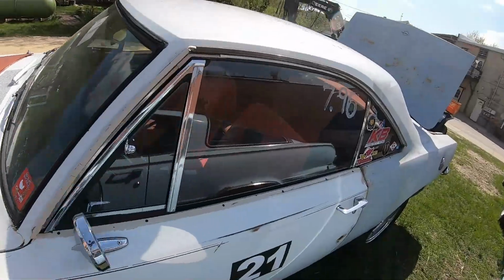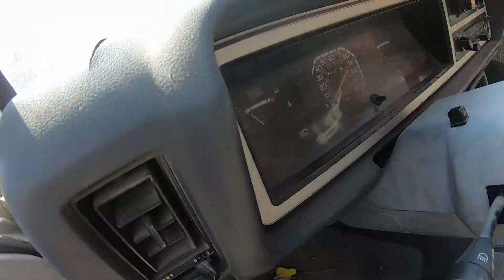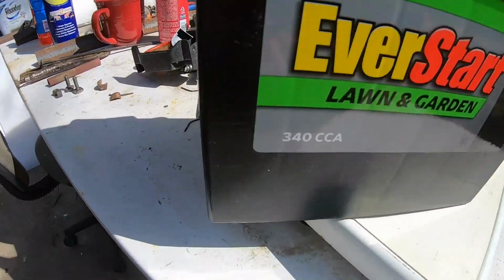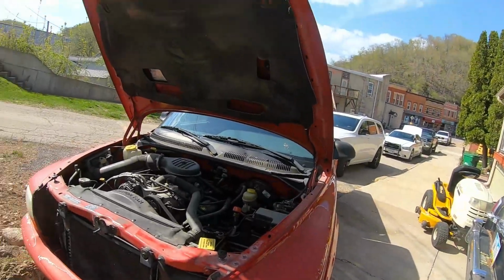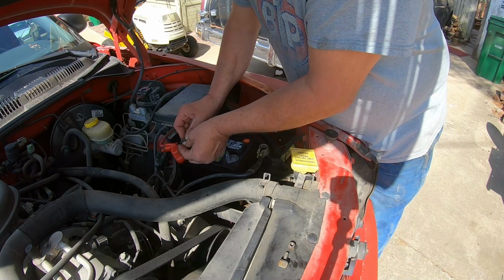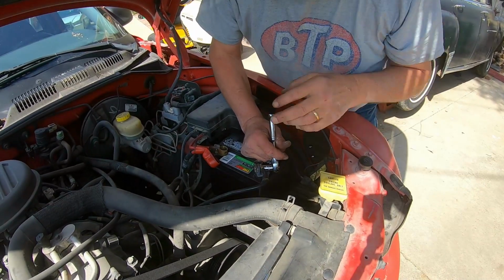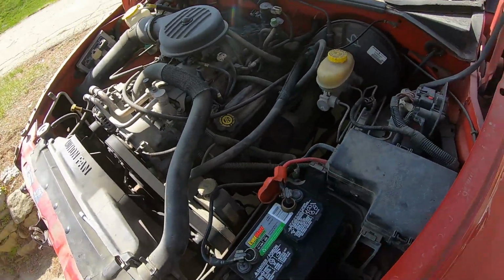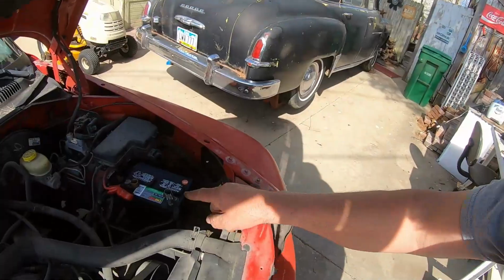Go Fast for Cheap try a Lawn Tractor Battery in your Race Car or Daily Beater. Better ETs and MPGs!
In this episode, just try to pay attention to Jaybo's incoherent ramblings about the benefits of the Light and Cheap Lawn Tractor Battery.  It's nothing new, people use them, we've used them in our Dodge Neons for decades.
Like mentioned you need to stay on top of your state of tune, and don't be a moron and leave your headlights on, other than that enjoy (in our case) a 30 pound weight reduction.
     For the most part, the connection is easy, using your stock battery clamps.  You may need to fabricate, a proper hold-down for the now smaller battery.
     Go Fast for Cheap, less weight equals better ETs, less weight equals better MPGs.
     This hack may not be well suited for modern vehicles that heavily depend on extra capacity, vehicals with multiple computers, time delayed headlights and so on.
The D50 started right up, that was unexpected, usually have to prime it.  The Nacho's Battery is in the trunk, along with a hundred pounds of assorted crap.  Brenda's 1965 Plymouth Barracuda just got a new full sized group 24 battery at $170.00, wow . The Dodge Dakota R/T is getting a Walmart Everstart lawn tractor battery rated at 340 cca, that's 30lbs off the nose, let's see how long it lasts.
We'll feature typical, at your own risk, repairs and upgrades for most Dodge, Plymouth, Duster, Dart, Barracuda, Cuda, fastback, notchback, convertible, Demon, Valiant, Signet, Dart Sport, a-body Mopar and so on, or maybe not.  We focus on the years 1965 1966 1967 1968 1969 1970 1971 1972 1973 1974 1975 and 1976. Questions? We're here to help.

TO SHOW YOUR SUPPORT:  Consider a membership.